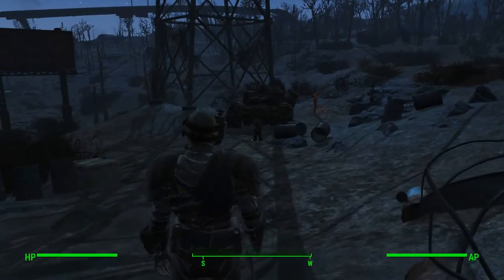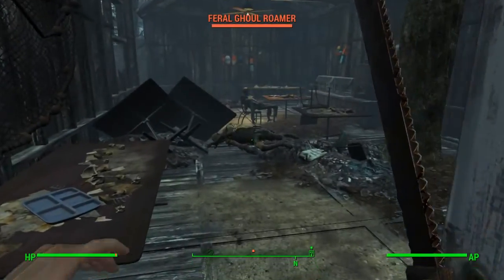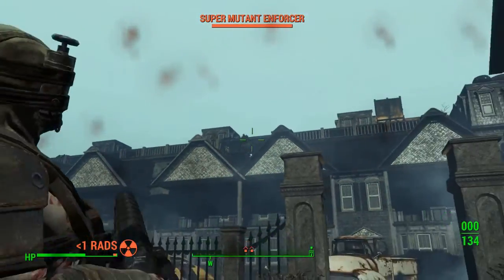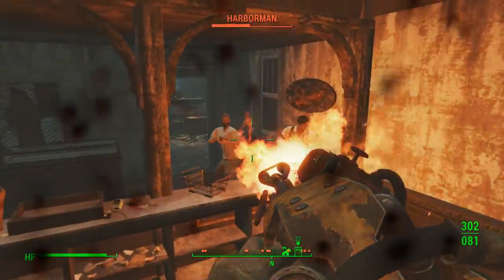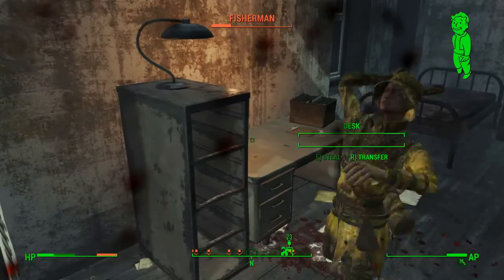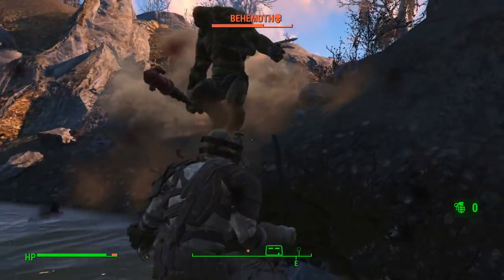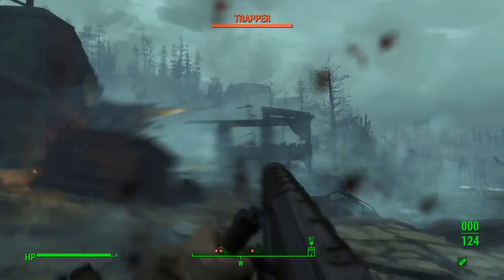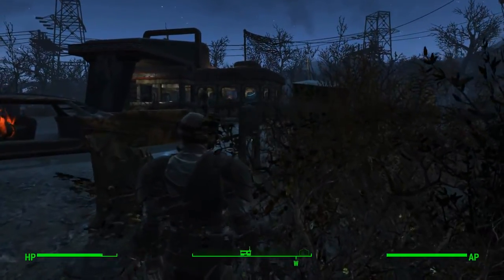The Murderer - Fallout 4 Builds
Do you have the desire to kill everyone in the Commonwealth? Is there anything that gives you more pleasure than slaughtering everyone who stands in your path? Does the thought of helping settlements and doing quests revolt you?

If you answered Yes to all 3 then you should probably play the Raider Warboss instead:

However, if you answered Yes to the first two and No to the last one then the Murderer is the build for you!

Share this build with any horror movie fans you know and make sure to tune in the same time next week!

Intro: 0:00
SPECIAL: 0:41
Perks: 2:11
Backstory: 5:23
Factions: 7:01
Companions: 7:15
Gear: 7:32
Play-Style: 9:26

Character Stats:
S. 7  P. 5  E. 10  C. 2  I. 1  A. 1  L. 3
Essential Perks: Big Leagues, Heavy Gunner, Cannibal and Bloody Mess